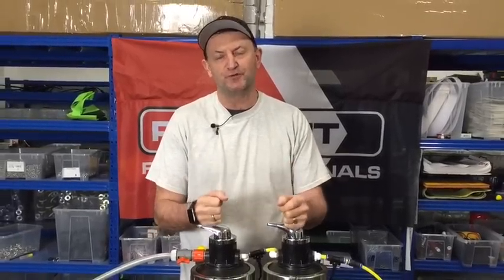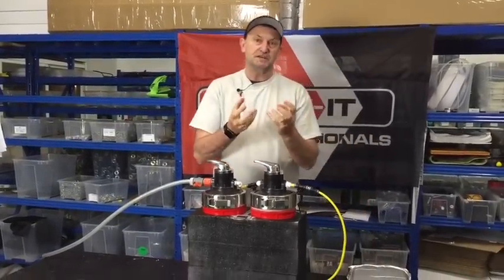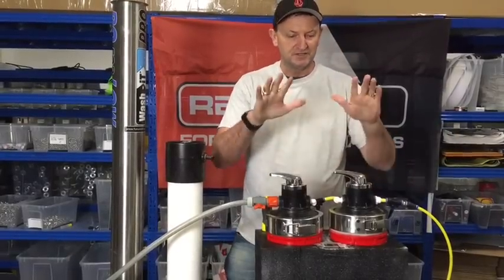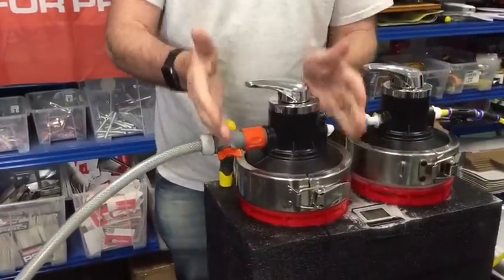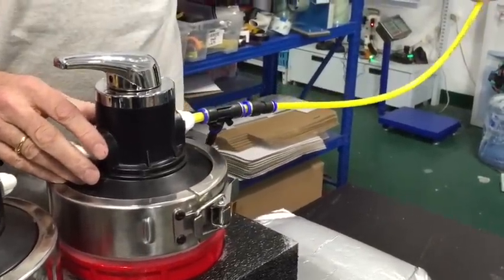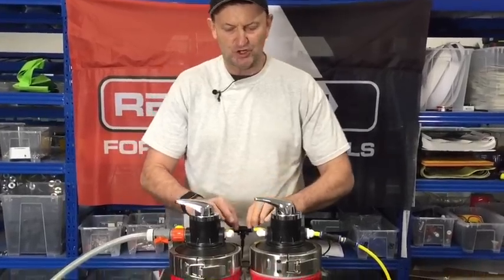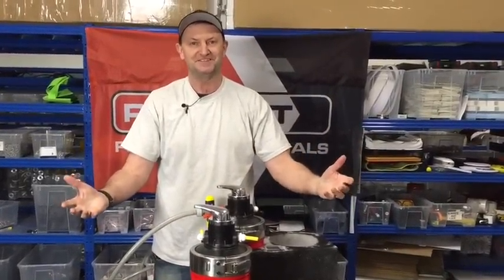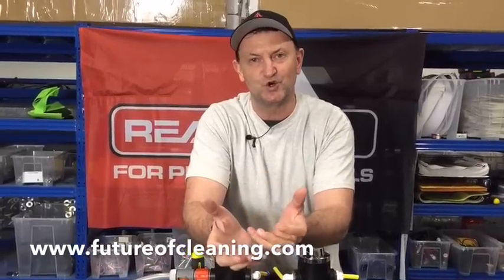PURE WATER Window Cleaning - RO or DI?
EVERYTHING is explained : and we unveil our prototype of our 2016 DUAL DI TANK SYSTEM